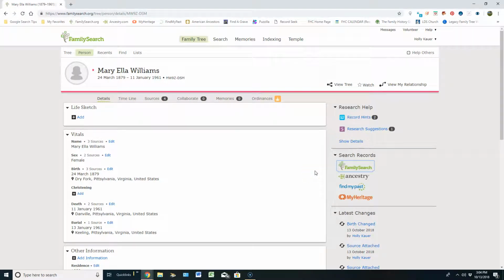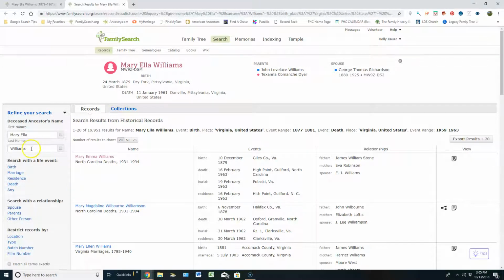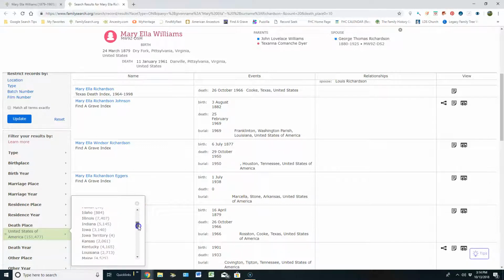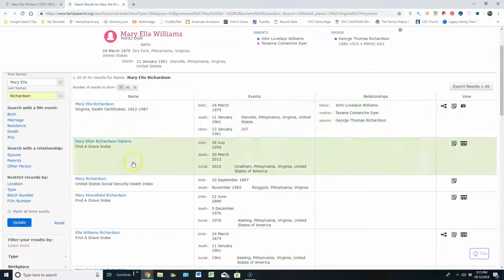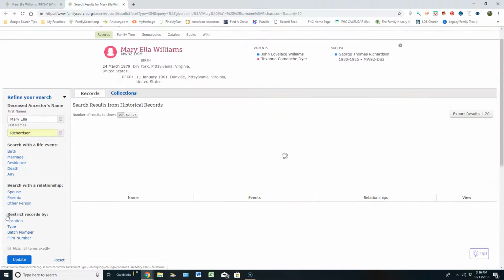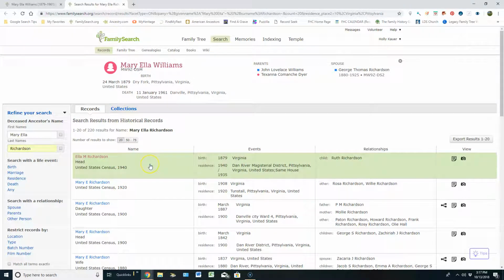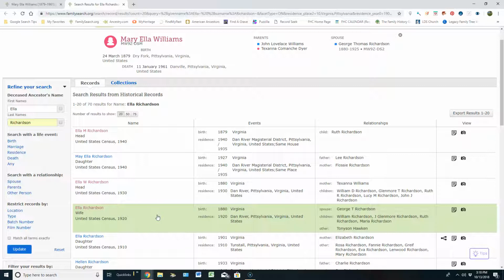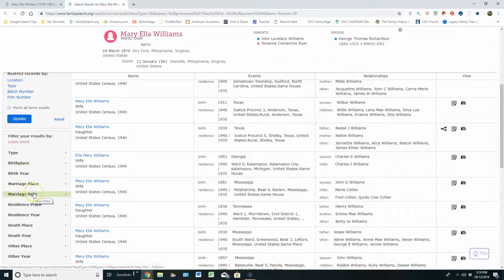Finding Sources Using Filters Within Family Search (by Holly Kauer)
Use filters to find sources within family search.